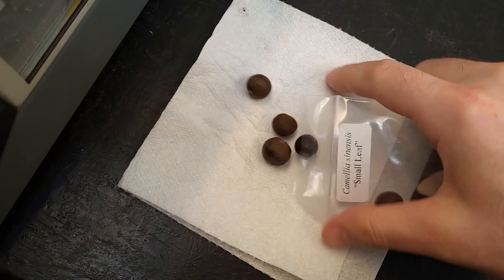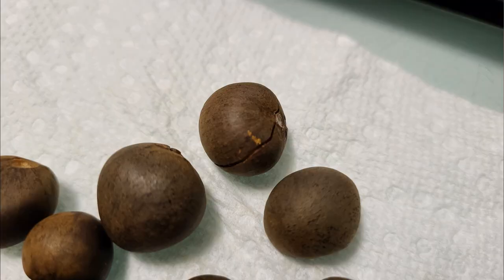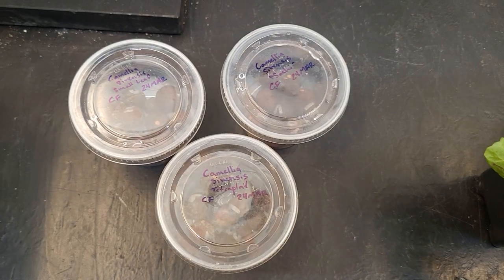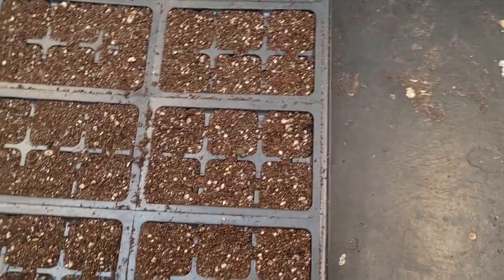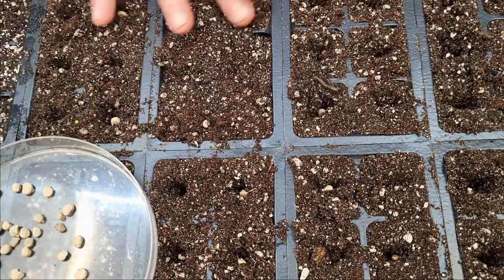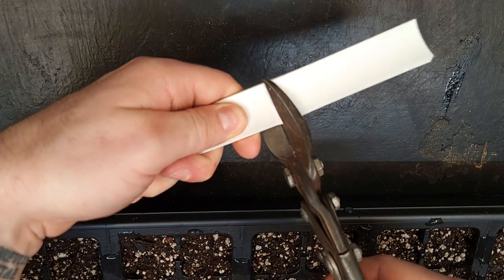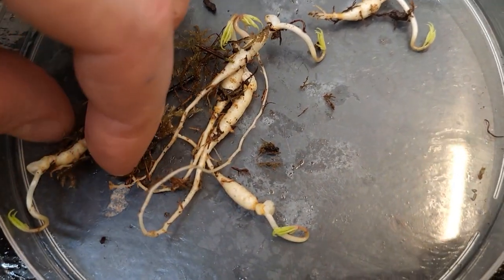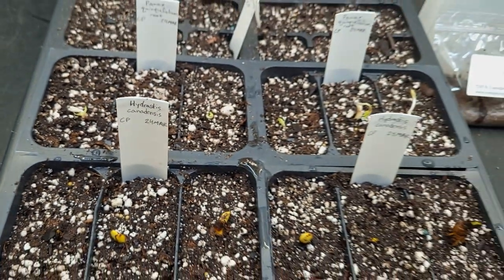Lab Notes | 24 Mar 2023 | Camellia sinensis, Panax quinquefolium, Hydrastis canadensis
In the lab today, I started 36 Camellia sinensis seeds, 169 Panax quinquefolium seeds plus 6 bare roots, and 6 Hydrastis canadensis bare roots.

I'm still experimenting with formatting. Maybe this will become a more common video type. Maybe not.